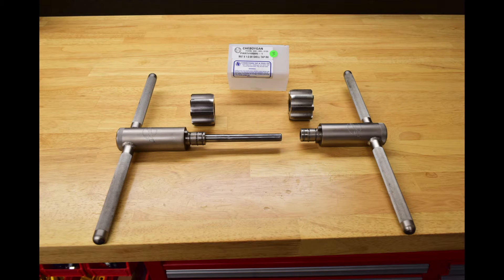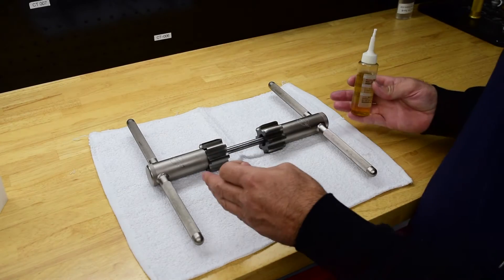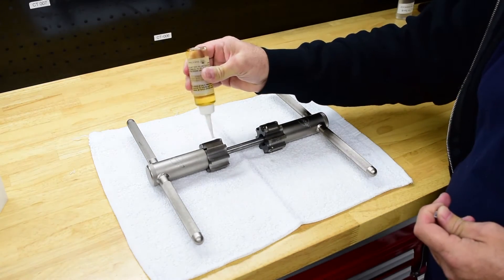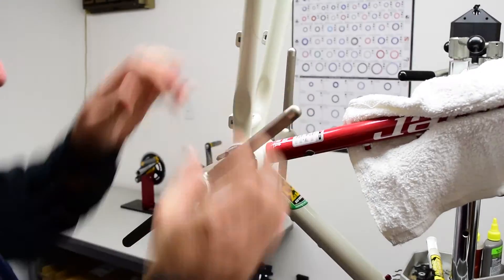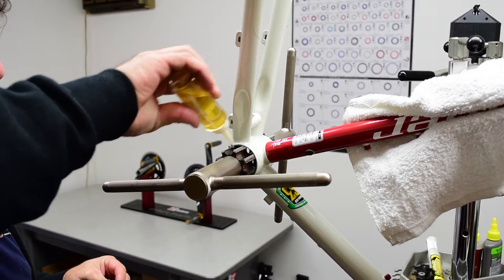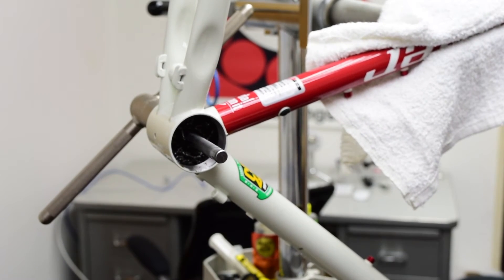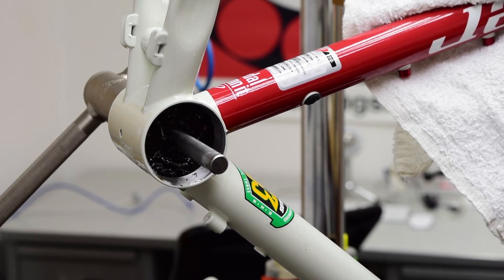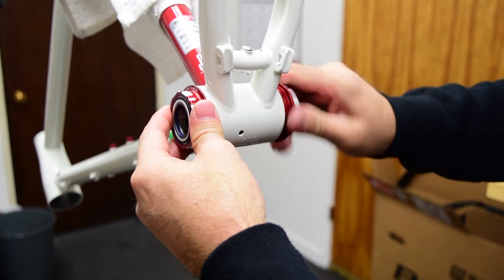T47 Shell Tap Guide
In this video we show you how to properly tap your frame shell to run the T47 bottom bracket standard.